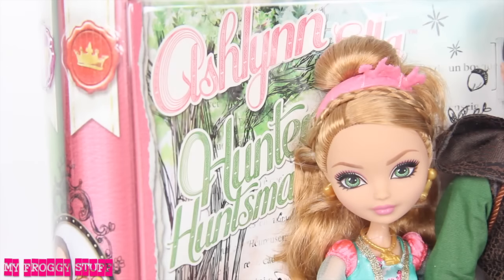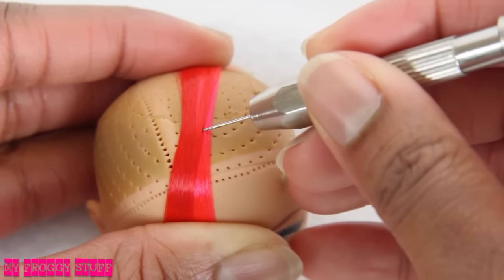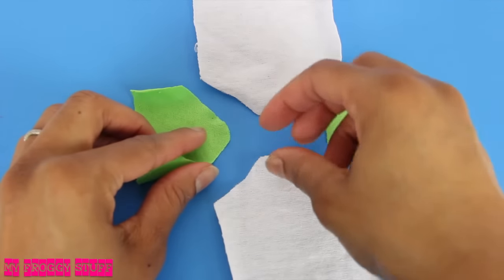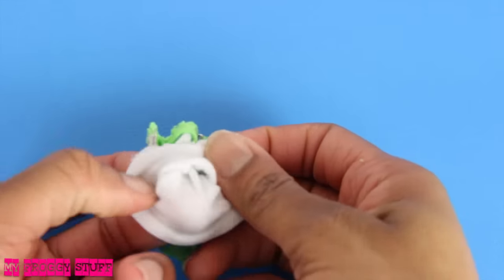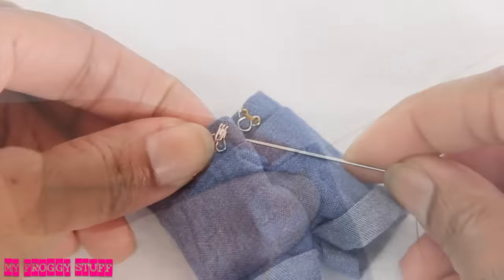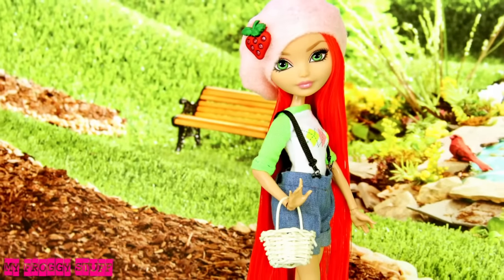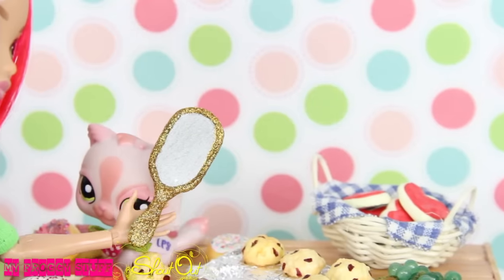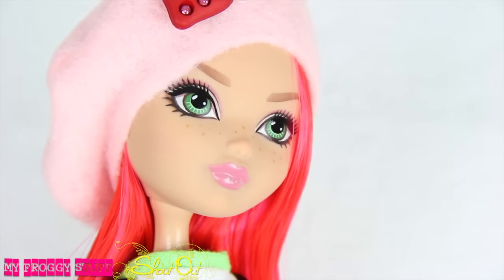Custom Doll: Ever After High Strawberry Shortcake - Doll Crafts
by request: Get ready for more custom dolls!  Our new line of FABSOME Custom Doll tutorials begin with Strawberry Shortcake ... Happy Customizing!